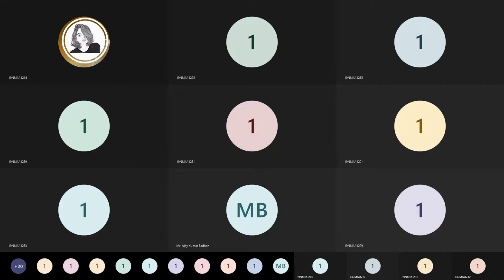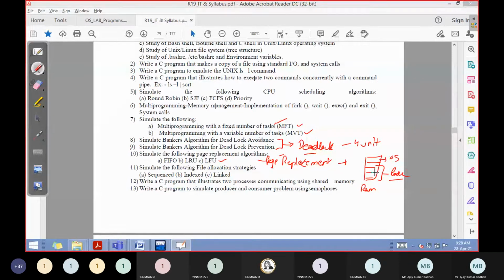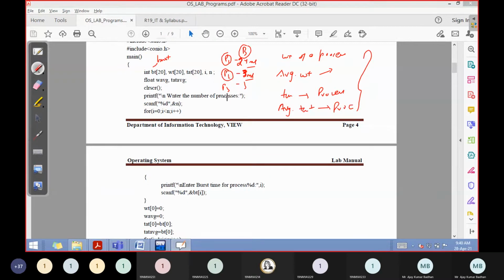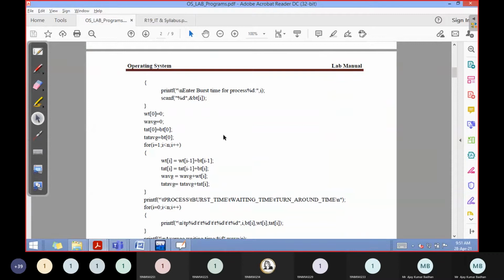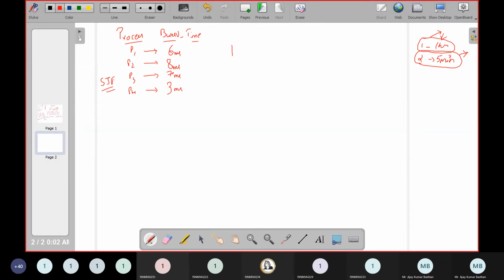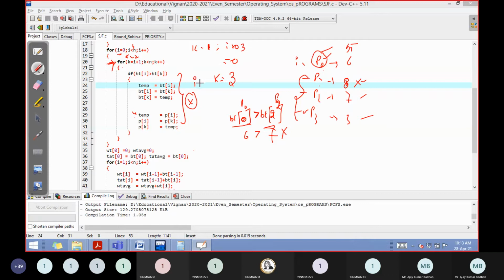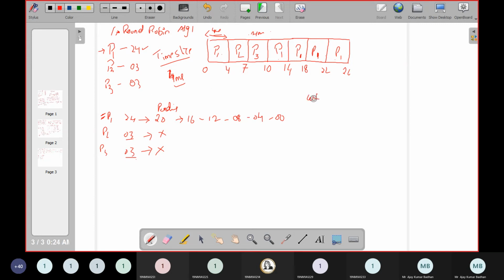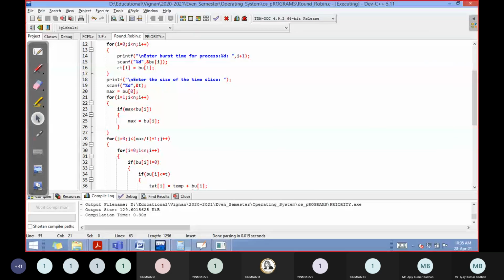OS: Process Scheduling Programs !!!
Hi Guys!!
In this video, we have discussed the various process scheduling algorithms, followed by the logic used for their implementation. The programs in this video are related to:
1. First Come First Serve (FCFS) Scheduling algorithm
2. Shortest Job First (SJF) scheduling algorithm
3. Priority Scheduling algorithm and
4. Round Robin Scheduling algorithm